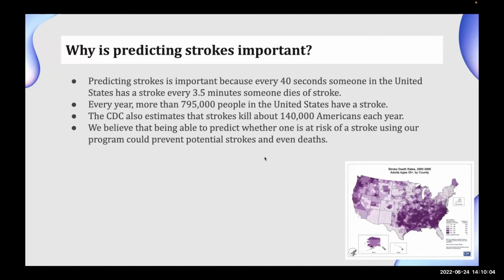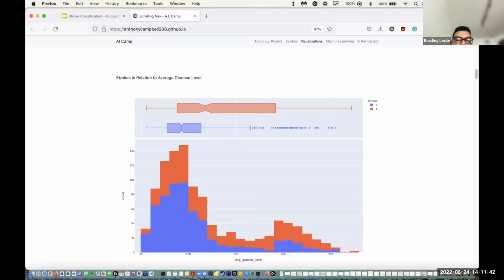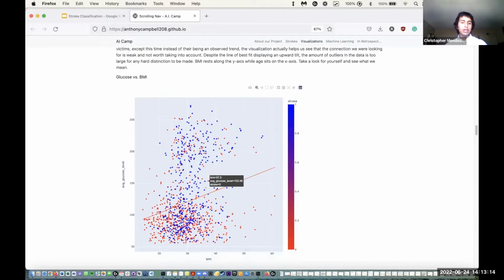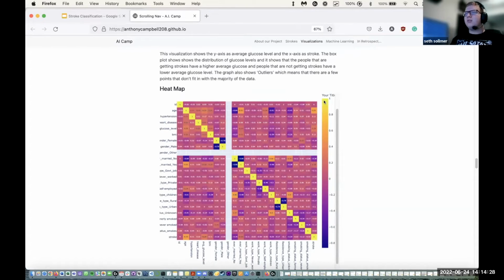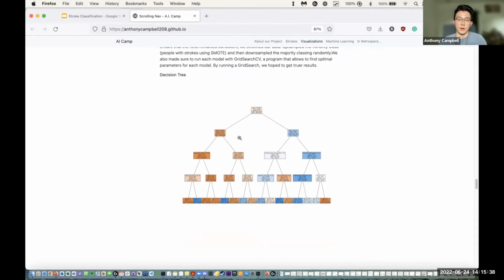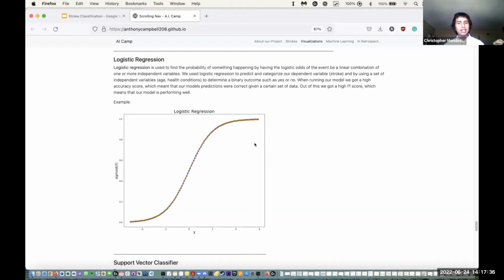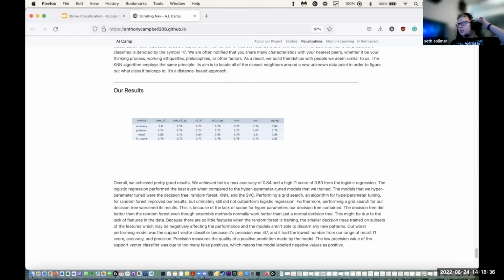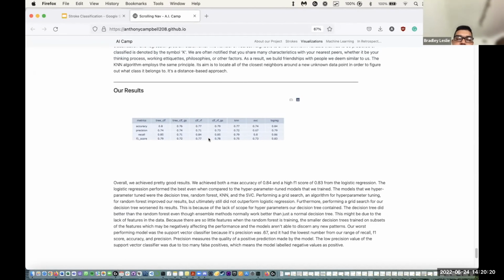AI Determines Stroke Risk | AI Camp 2022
Our 2022 AI Camp students used data science to determine if an individual is at risk of a stroke.

Product Created By:
- Suhas Pandipati
- Christopher Mendoza
- Seth Sollmer
- Lily Altamirano
- Esmeralda Swietelsky
- Bradley Leslie

Instructors:
- Anthony Campbell
- Harsh Harwani